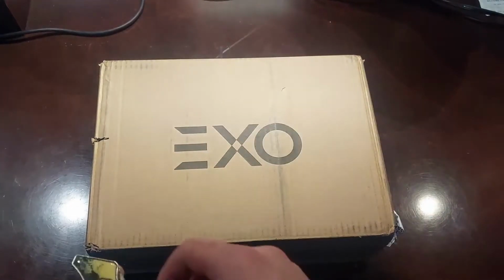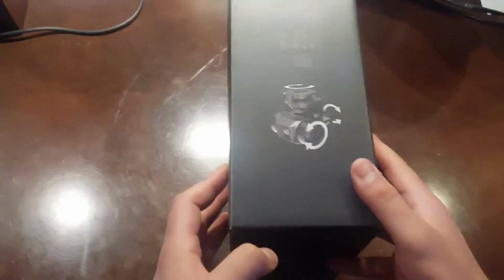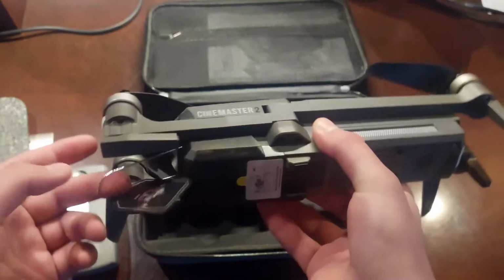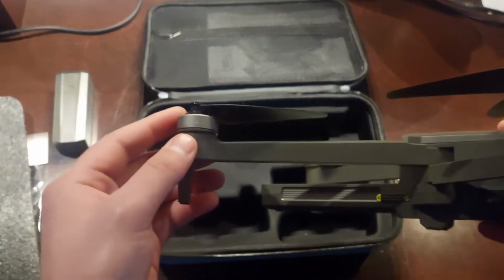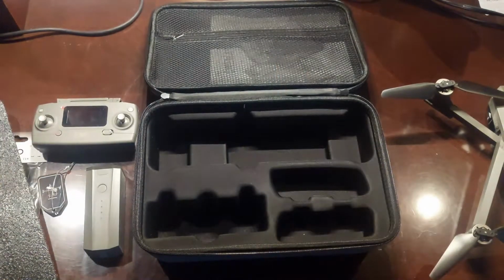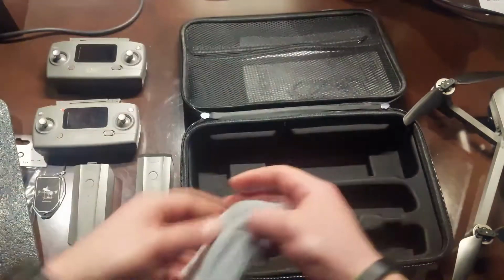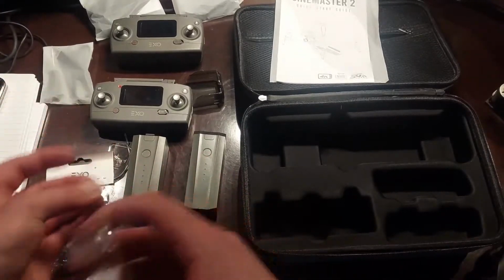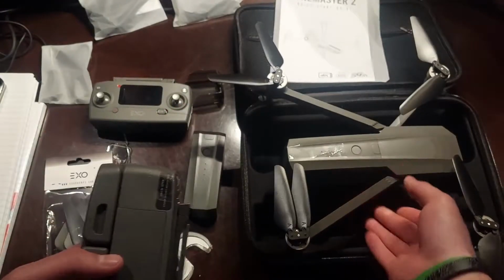EXO Finally Replaced my Cinemaster 2!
In this video, we talk about the EXO Cinemaster 2 that I got returned after a malfunction.

If you would like to get your own Cinemaster 2 here is that